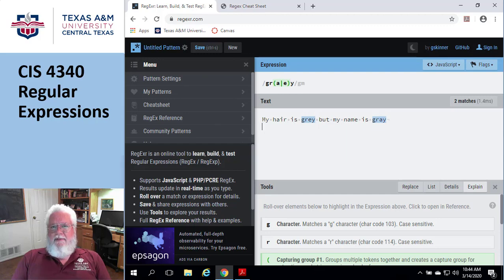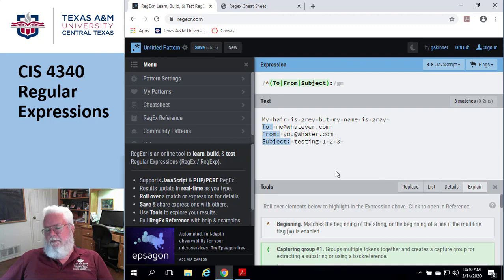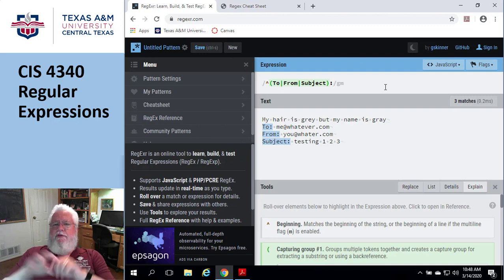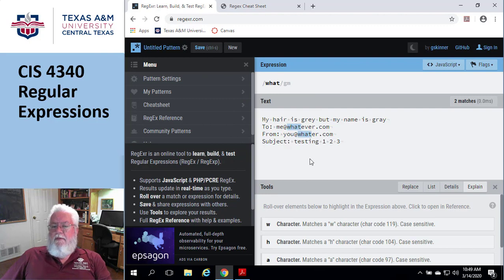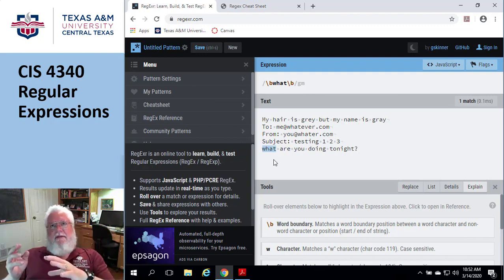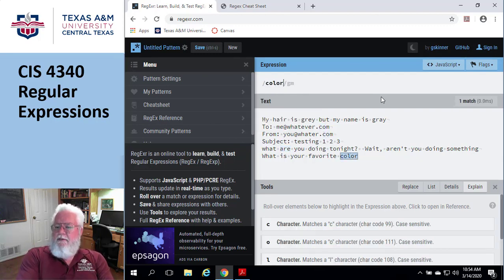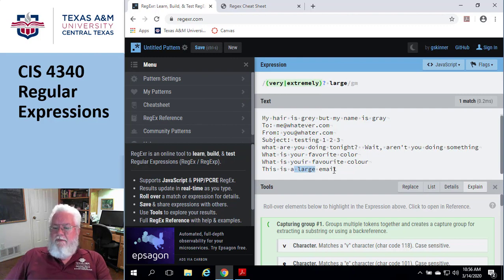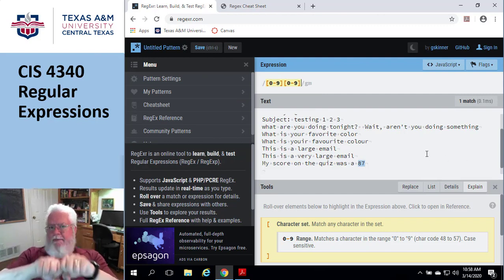CIS4340 RegularExpressions Part2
Regular Expressions (Part 2 of 4)